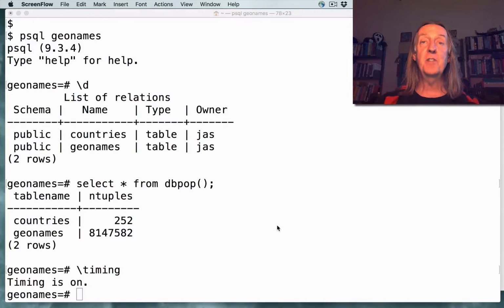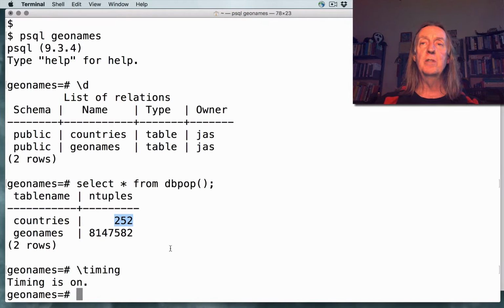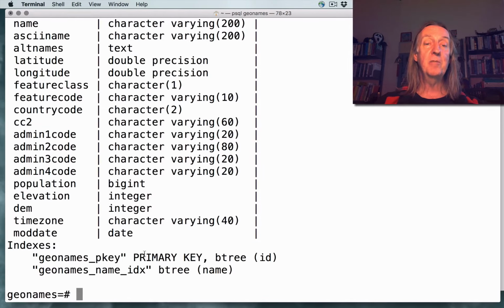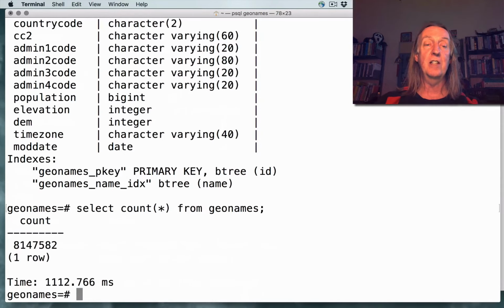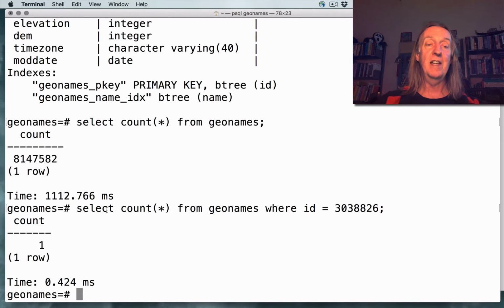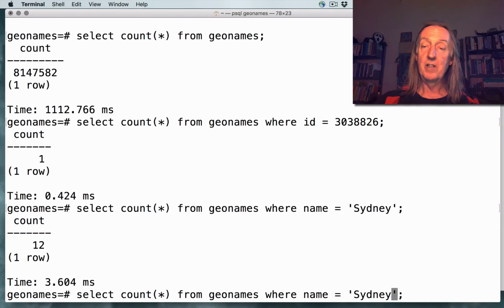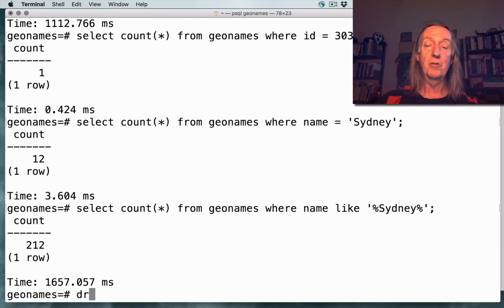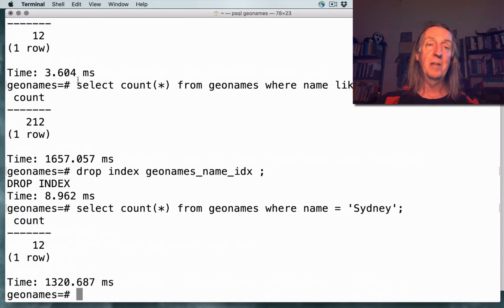COMP9311 17s1 Worked Examples: Indexes